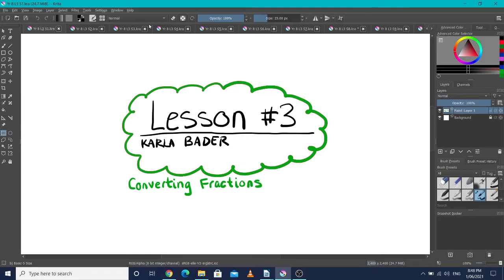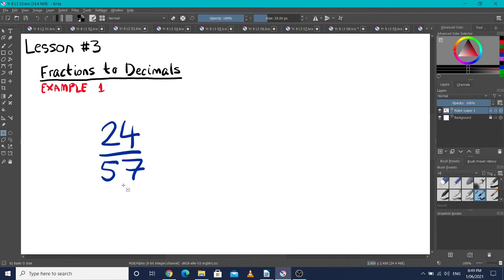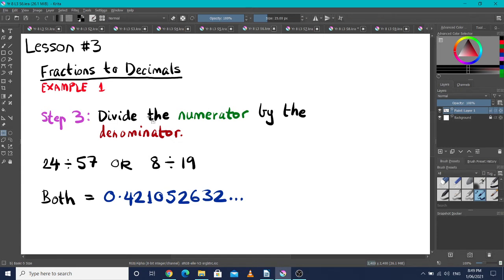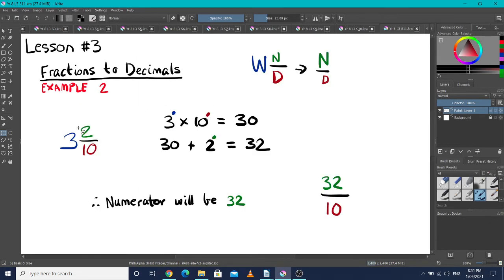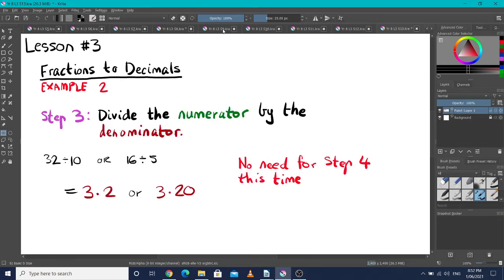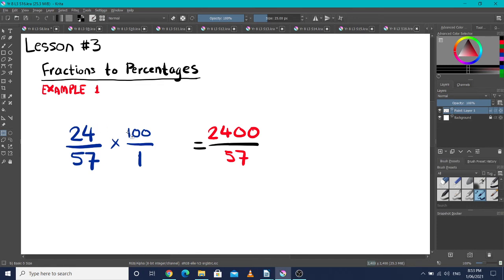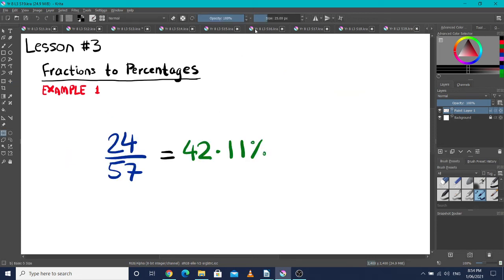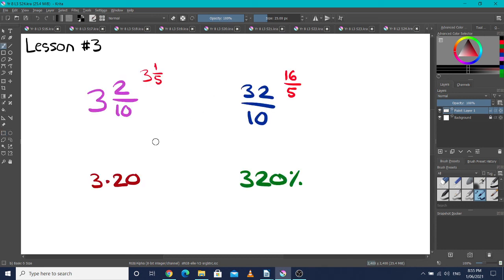Year 8 Maths (AUS) - Fractions, Percentages and Decimals: LESSON 3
This tutorial is designed for the Australian Curriculum - Year 8 Maths but can be used by anyone who wants to learn the concepts of fractions, percentages and decimals and how to convert between them.

Lesson 1 and 2 provide some basic concepts of Fractions, Percentages and Decimals, with lesson 2 further focusing on Fractions.

Actual conversion of Fractions, Percentages and Decimals will happen in Lessons 3 - 5

LESSON 3 Contains:
- Converting from Fractions to Decimals
- Converting from Fractions to Percentages
- Revision: Converting Mixed to Improper Fractions.